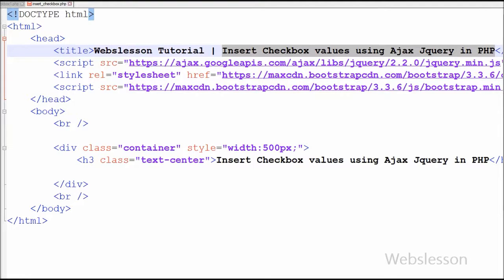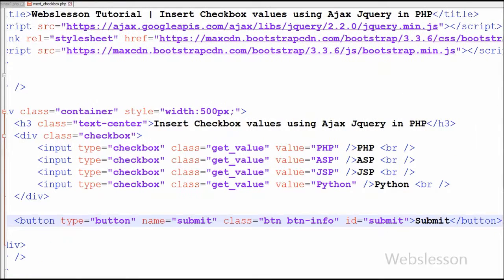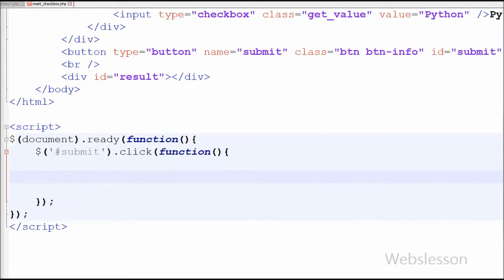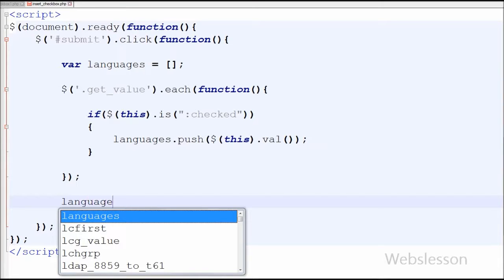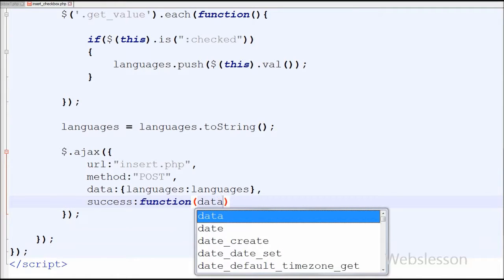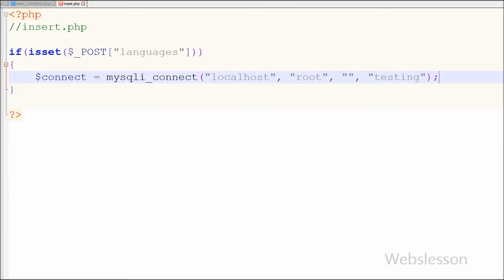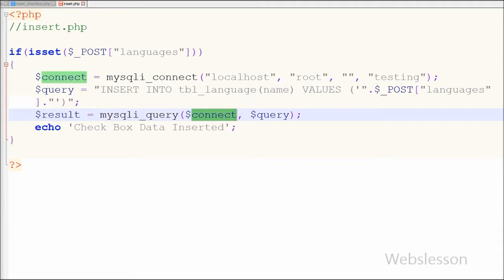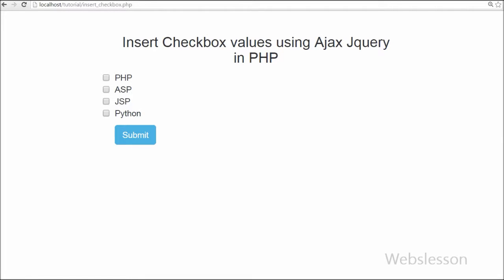Insert Checkbox values using Ajax Jquery in PHP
In this video tutorial I will show you how to insert checkbox values into mysql table using Ajax with jquery in php. How to Post multiple checkbox data to Mysql Table in PHP via jQuery ajax. Source Code